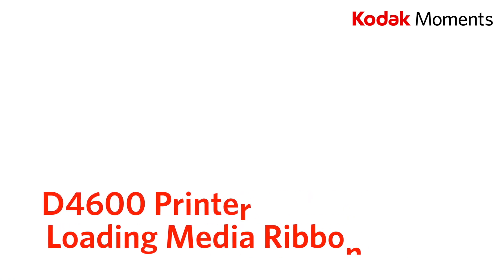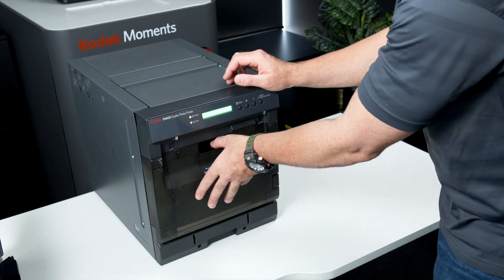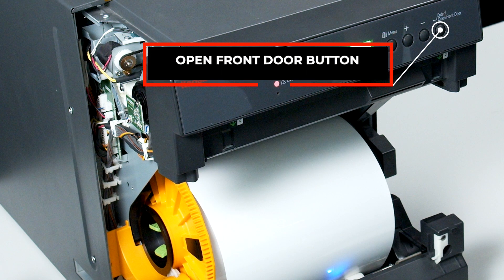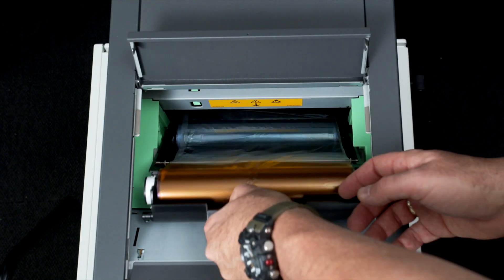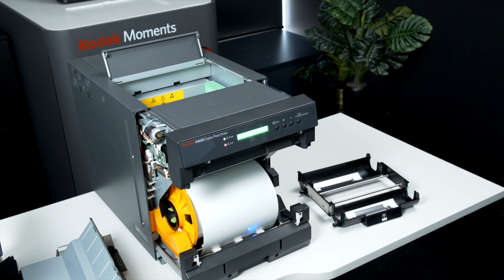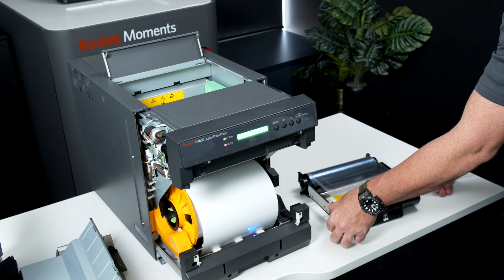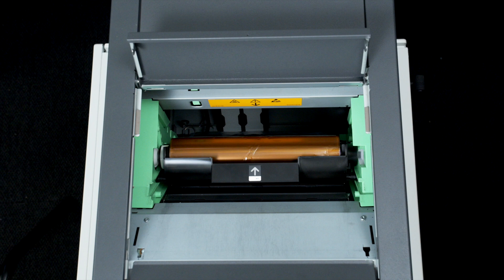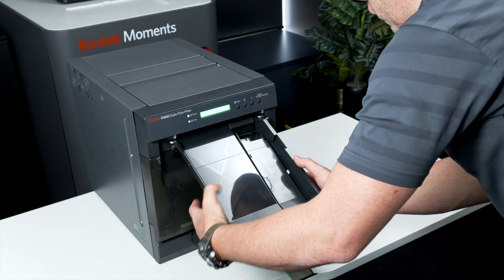KODAK MOMENTS D4600 PRINTER LOADING MEDIA RIBBON